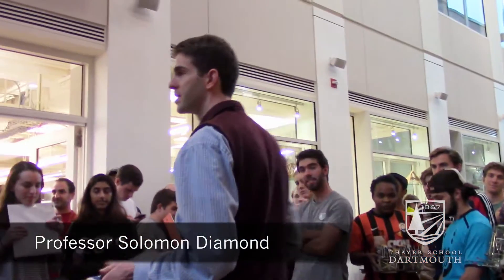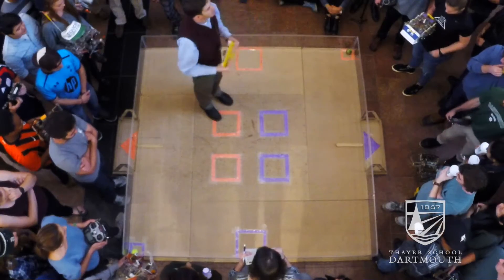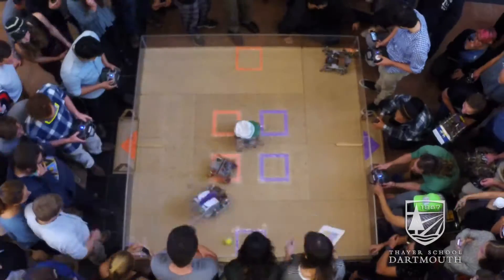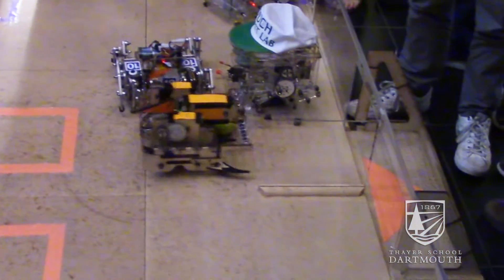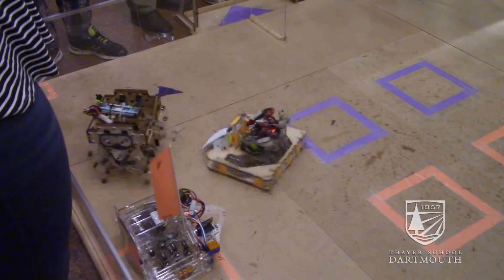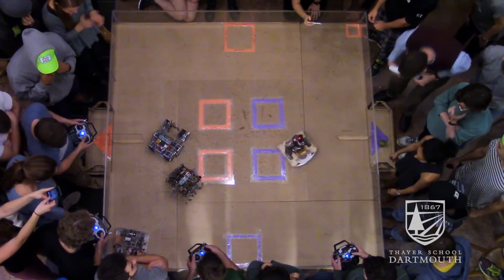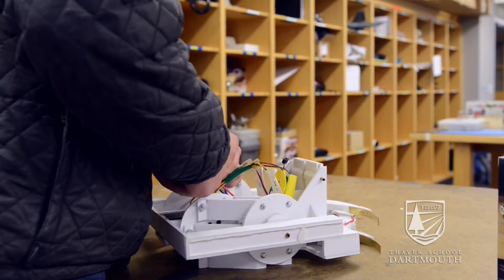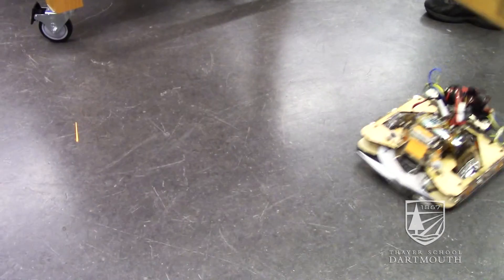Dartmouth Machine Engineering: Scuttle-Bot Soccer Competition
Students in "Machine Engineering" were challenged to design and fabricate a robot that can play soccer. Watch the ten different Scuttle Bots compete in an eight-foot square arena...